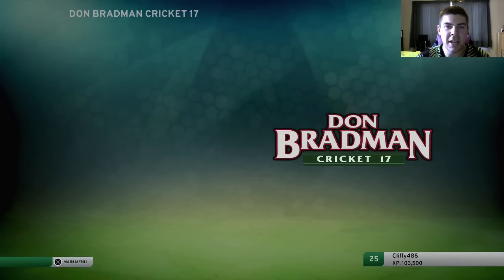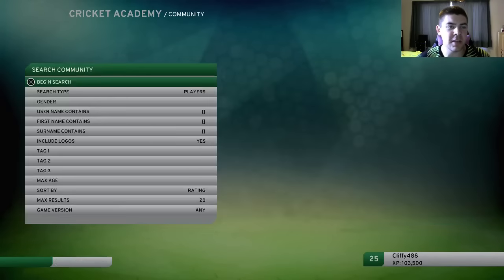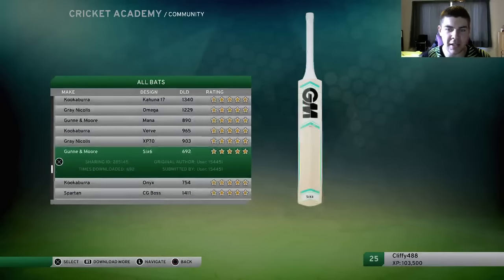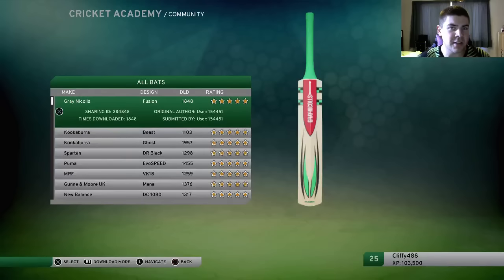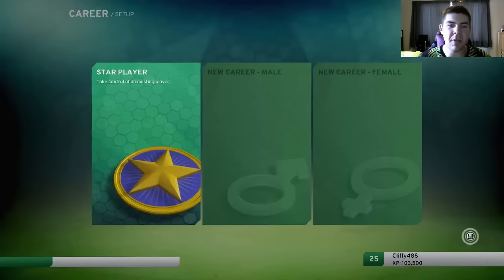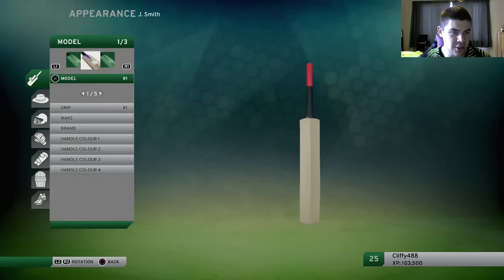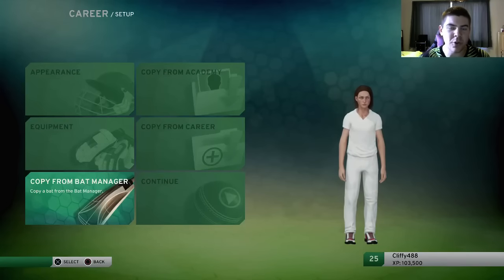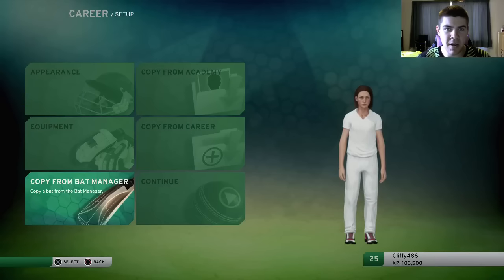DON BRADMAN CRICKET 17 | HOW TO GET CUSTOM BATS IN CAREER MODE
So a lot of people have been asking how I got my Beast in Career Mode so this is a little how to video so you can do it yourself!